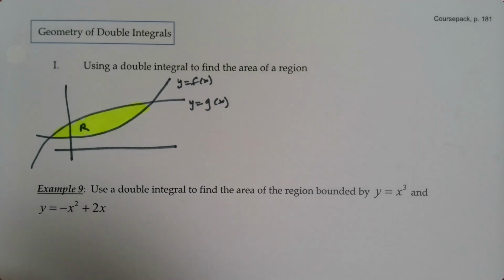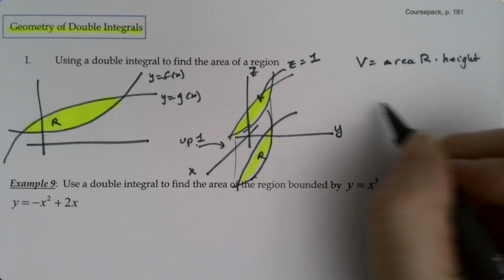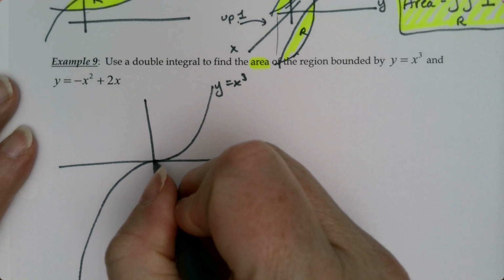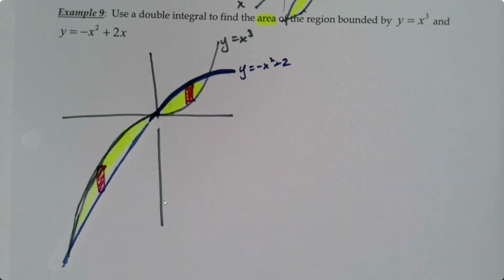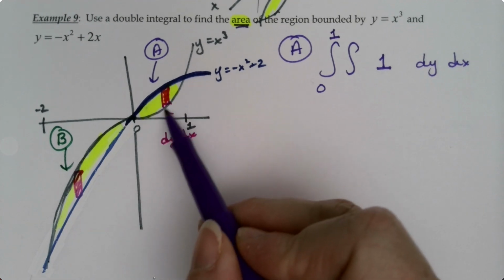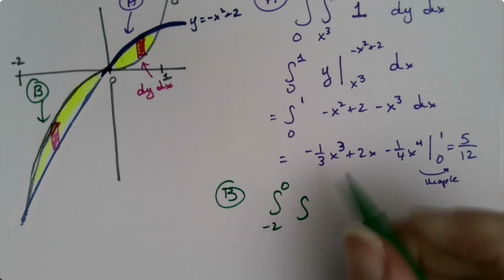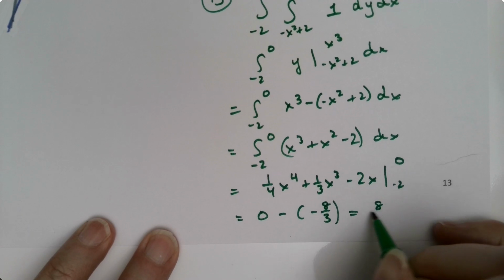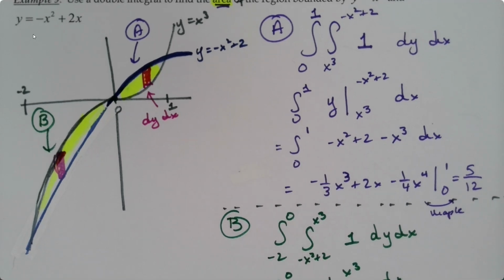MAT 251 16.2 (2e 13.1) Part 5 (FA24)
Using a double integral to find area

Using two double integrals when a region is split into two sections